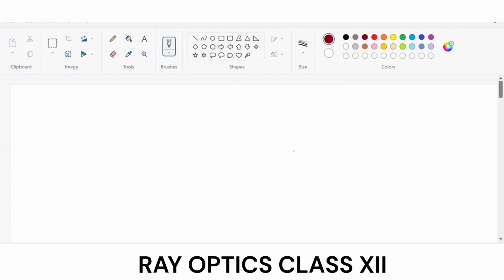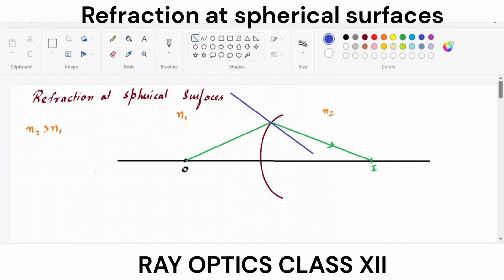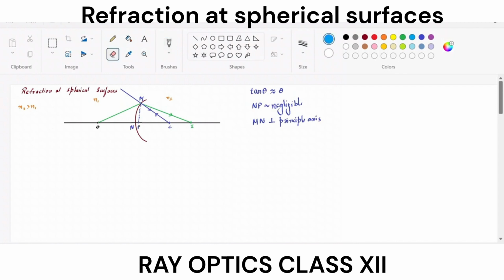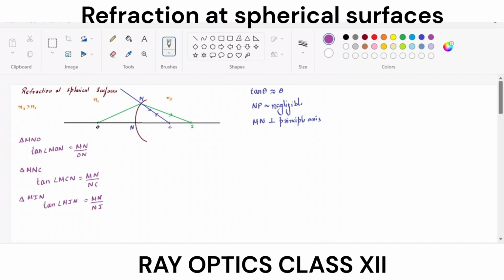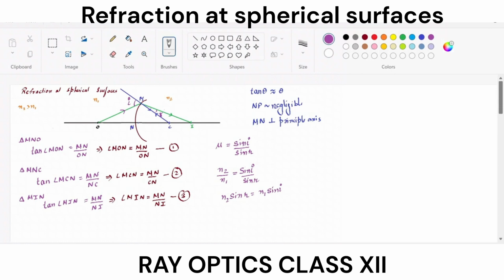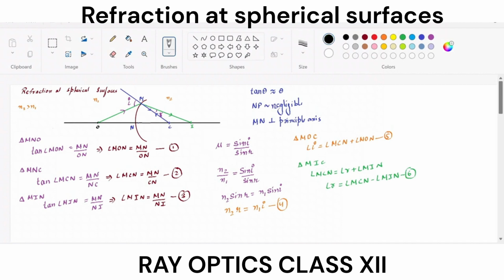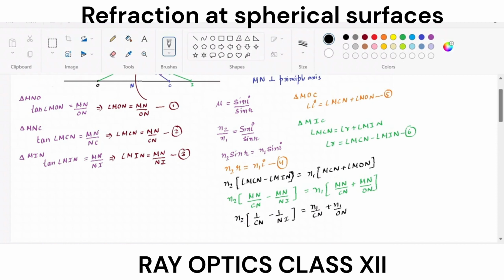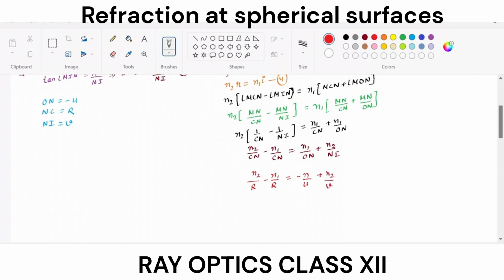Refraction through spherical surfaces ray optics class 12